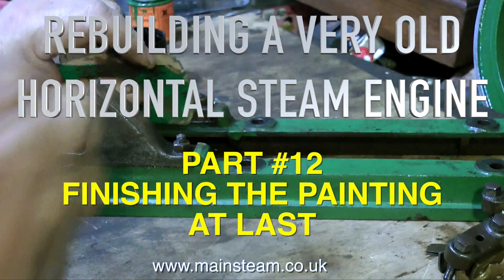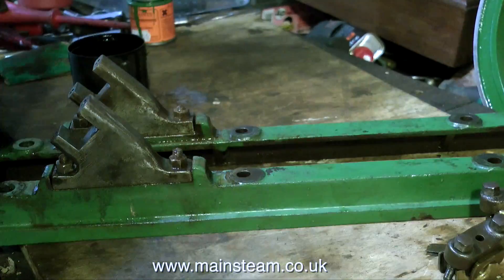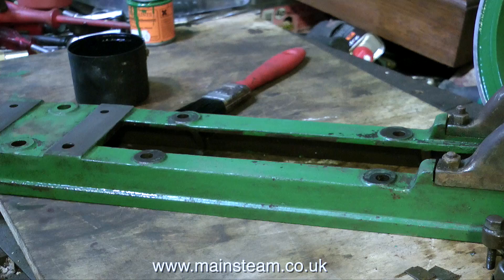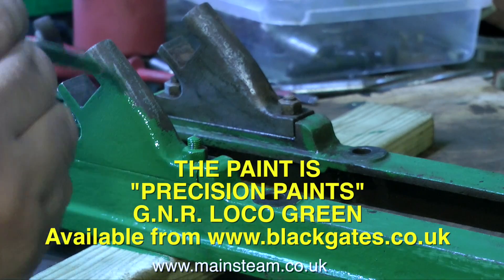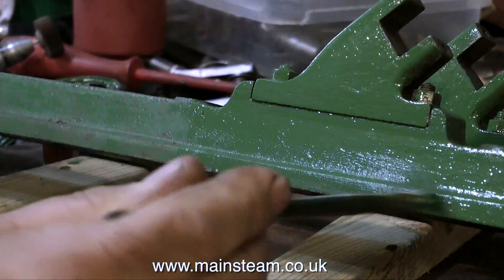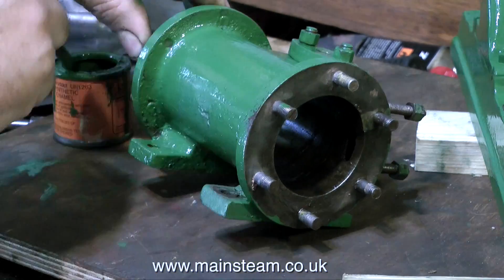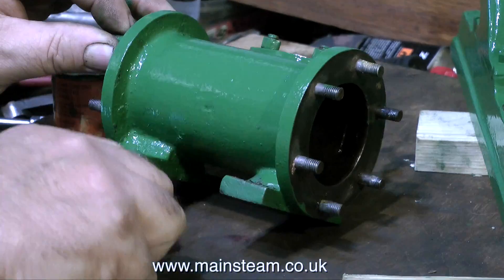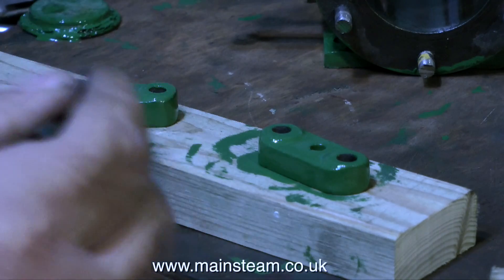PART 12 - LARGE HORIZONTAL STEAM ENGINE REBUILD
Welcome to part 12 of the large horizontal model steam engine rebuild. This is the final part of the painting process - thankfully . . . .